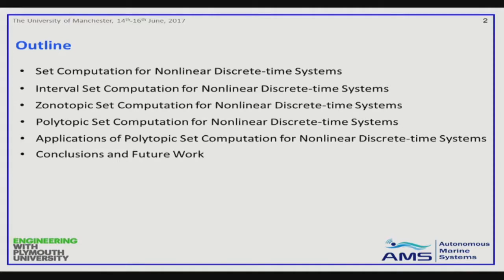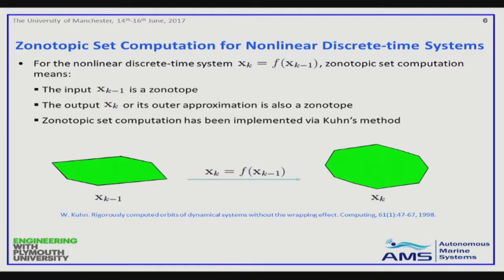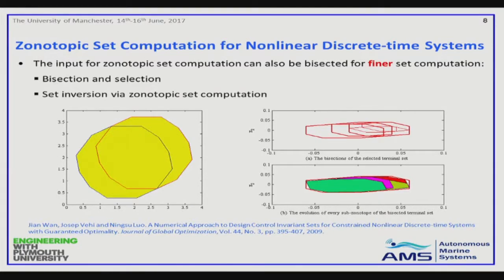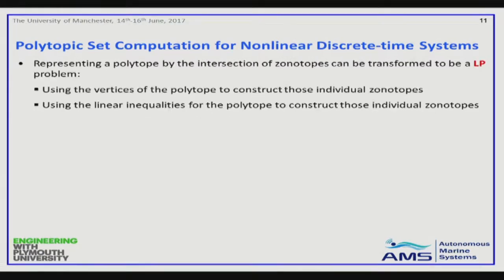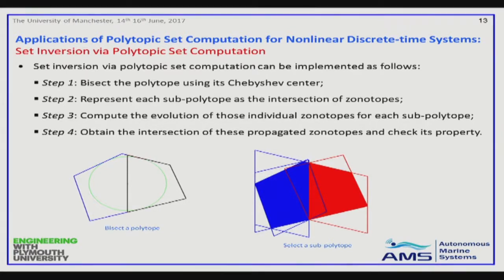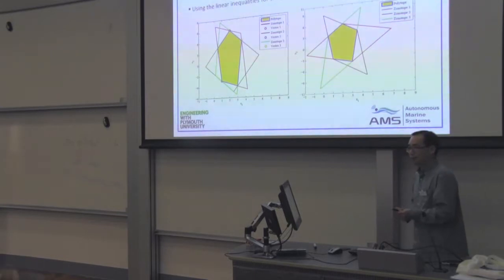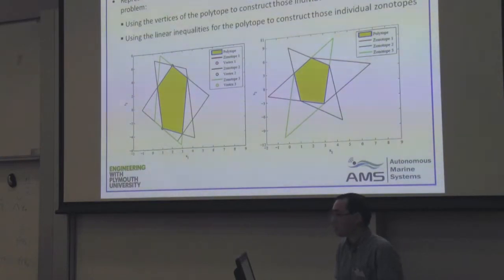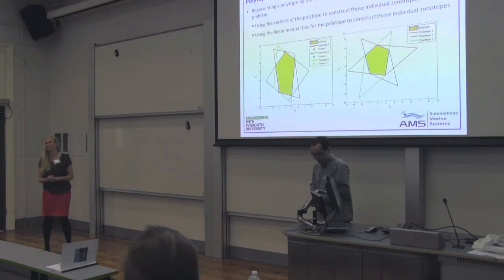Session 3: Implementation - Extending interval and zonotopic set computation to polytopic..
Session 3: Implementation   -
Extending interval and zonotopic set computation to polytopic set computation for nonlinear discrete-time systems
Speaker: Jian Wan